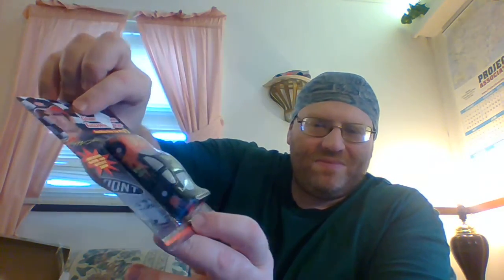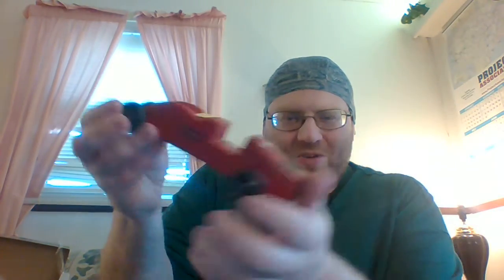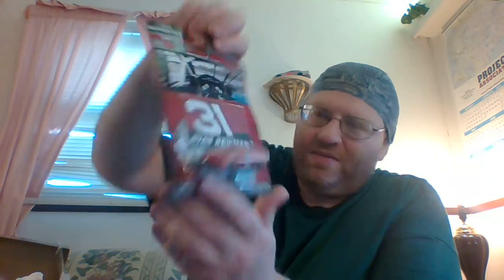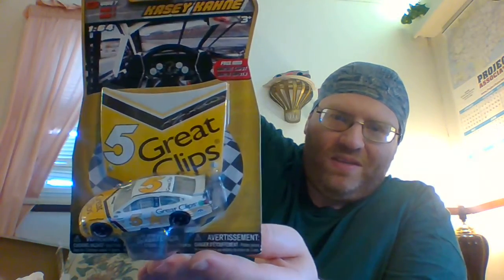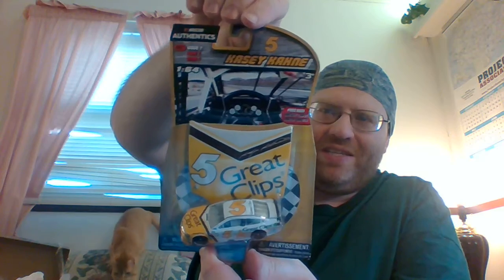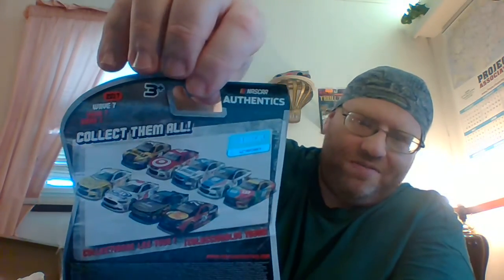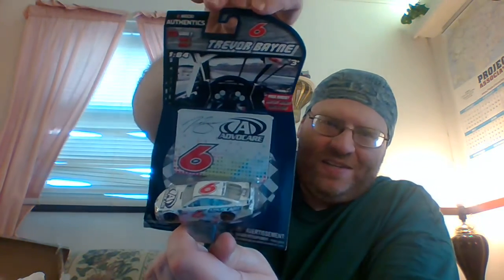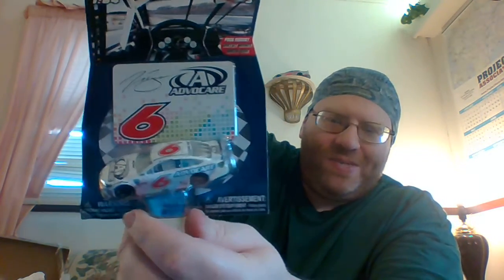Big Lee's Corner: Racing Triple Unbagging